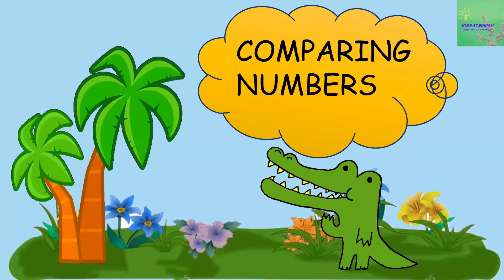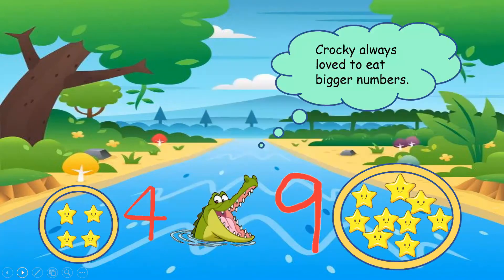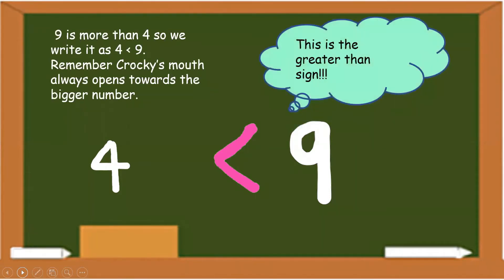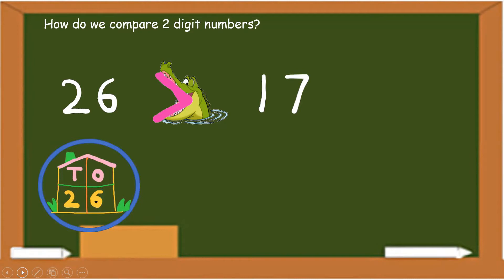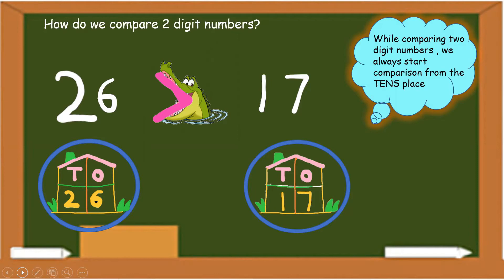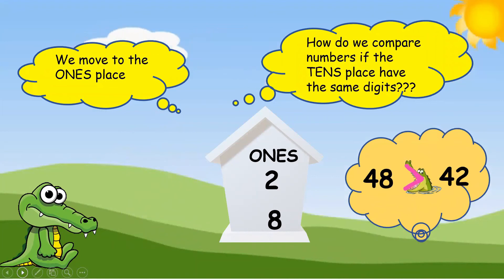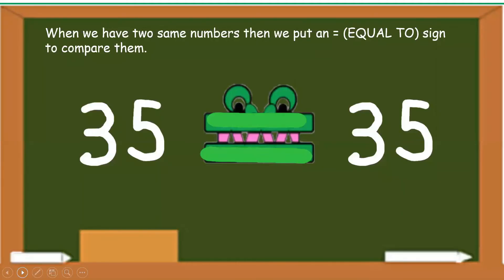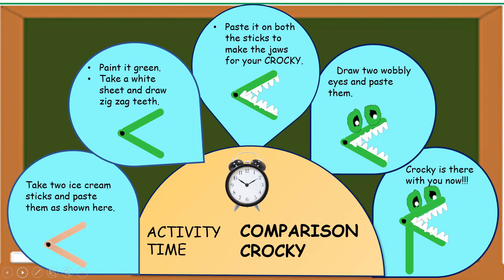Comparing Numbers !! Early Learning !!! Pre School Education !!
In this tutorial kids are going to understand numbers and number comparison !!